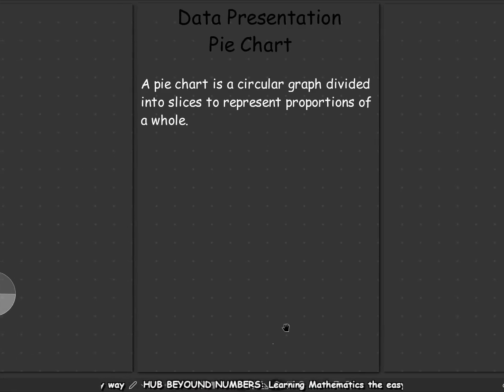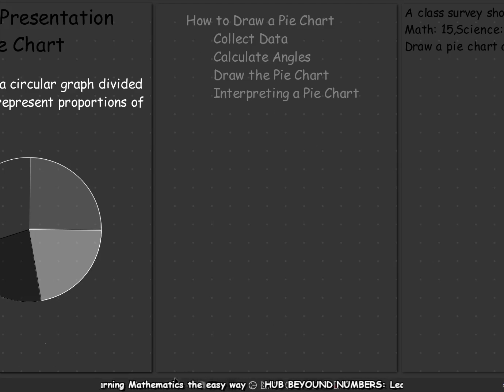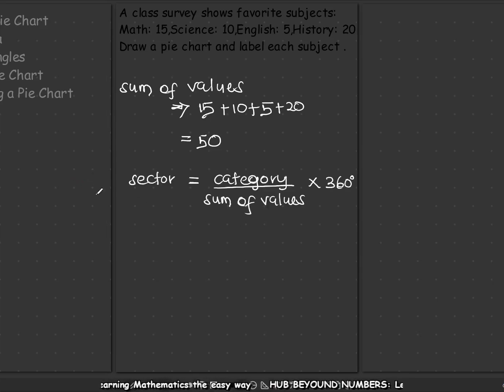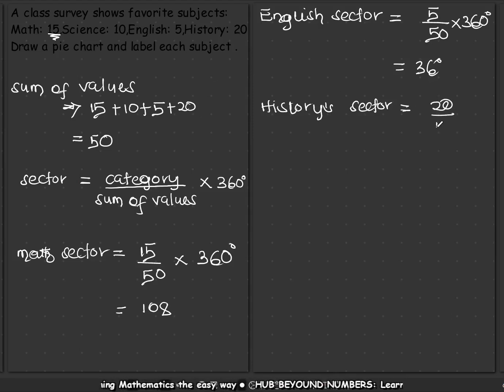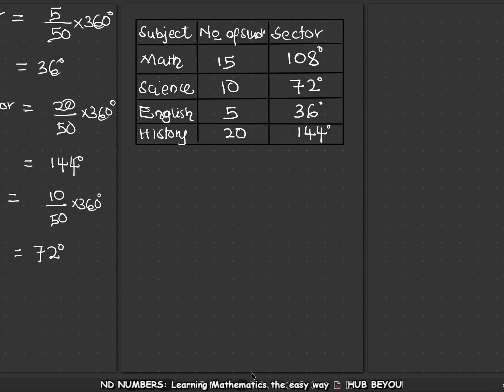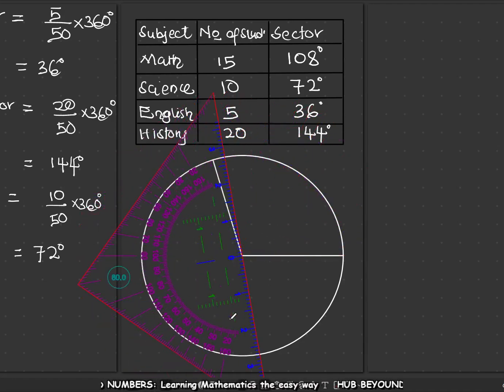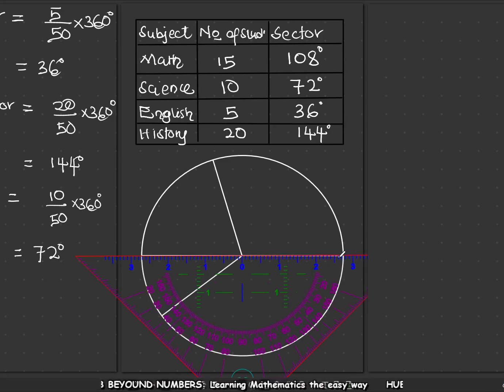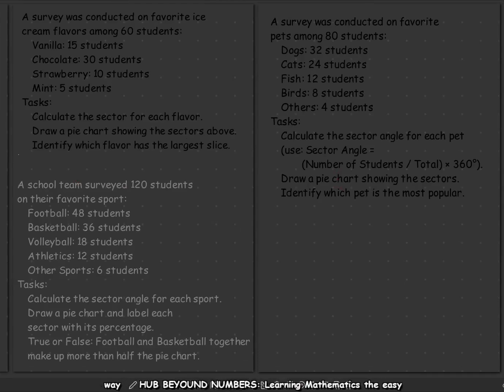Presenting Data with Pie Charts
Learn how to present data effectively using pie charts in this practical math lesson! 🎯
We’ll walk you through:

🔸 Converting data to angles
🔸 Drawing a pie chart accurately using a protractor
🔸 Labeling and interpreting the chart correctly

Ideal for BECE and JHS students preparing for data handling topics!